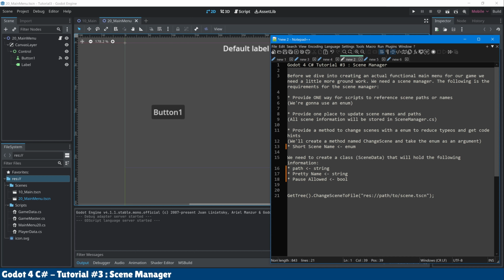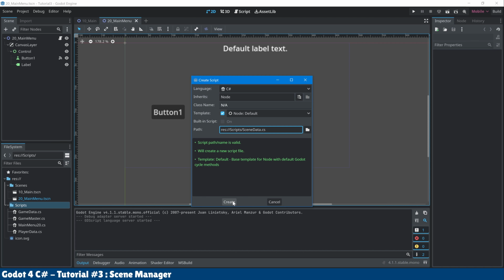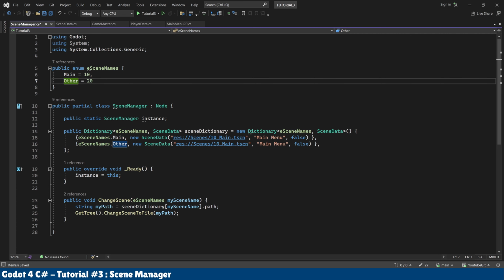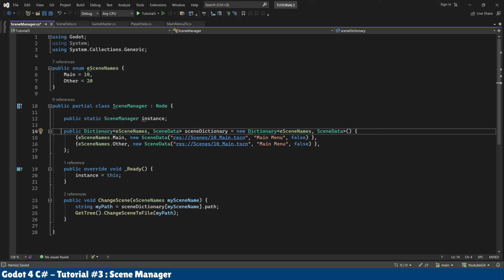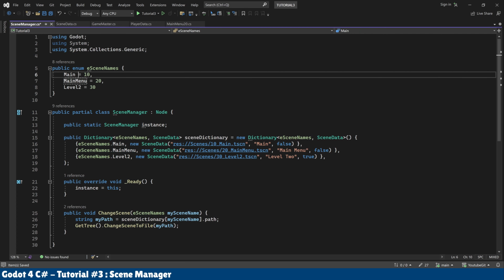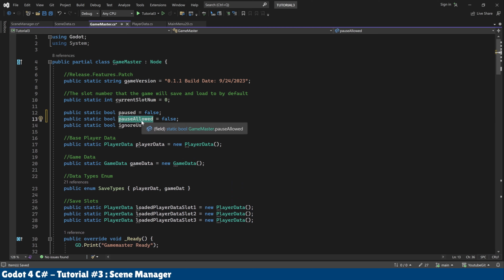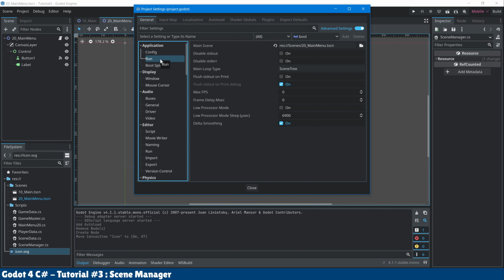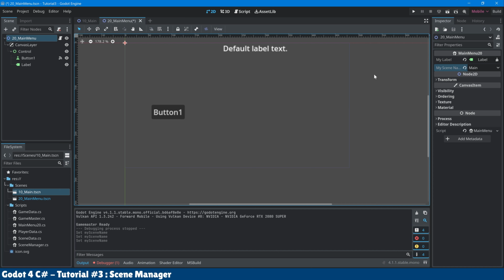Godot 4 C# Tutorial #3 : Scene Manager - Change Scenes in Godot like a Unity DEV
Click on the code button and choose Download ZIP.
Unzip the file you downloaded and follow along by opening Tutorial3 in Godot 4. You must use the mono version of Godot and have your code editor configured.

Change scene C# snippett:
GetTree().ChangeSceneToFile("res://path/to/scene.tscn");

00:00 - Introduction
02:39 - SceneData.cs
04:36 - SceneManager.cs
13:55 - Add pauseAllowed to GameMaster.cs
16:21 - Testing SceneManager